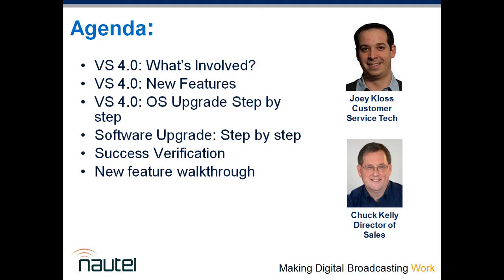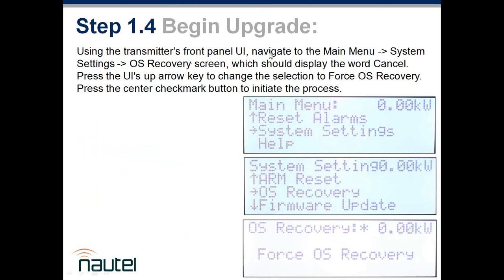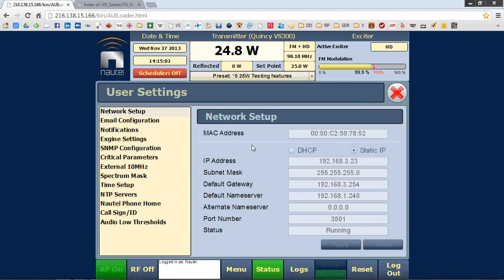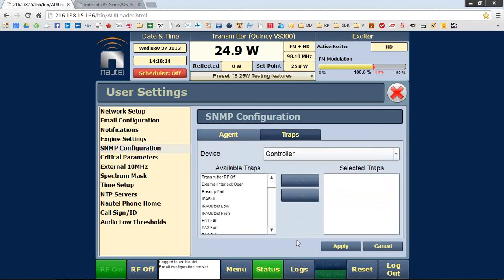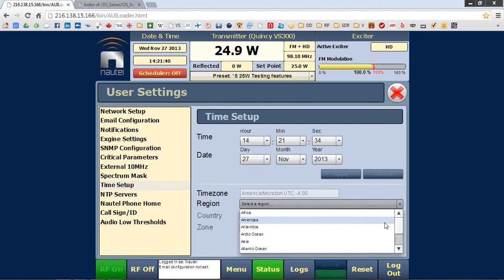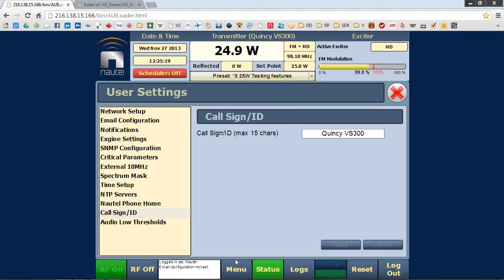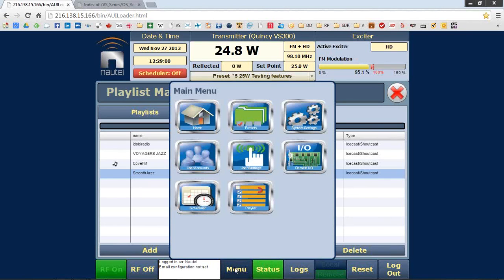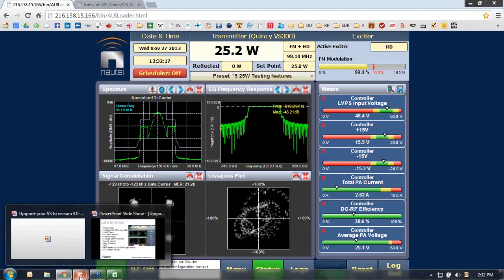VS Series 4.0 Software Upgrade and Feature Overview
Nautel's Chuck Kelly and Joey Kloss go over the installation upgrade procedure for VS software version 4.0.  Once the software is upgraded Chuck and Joey cover the latest features available in VS version 4.0.